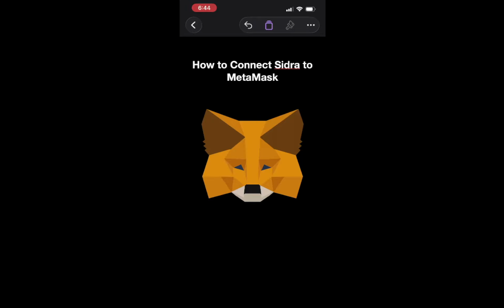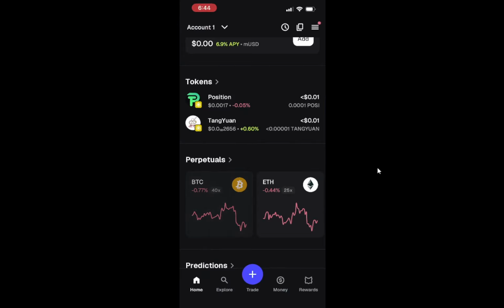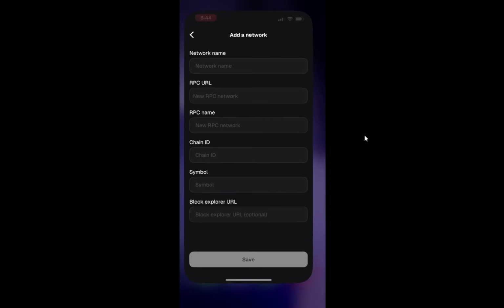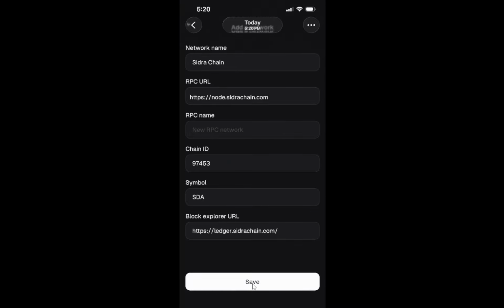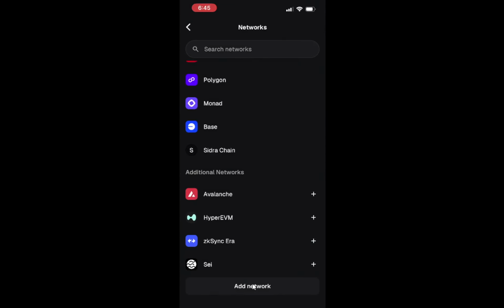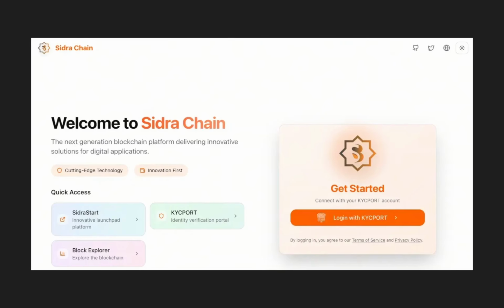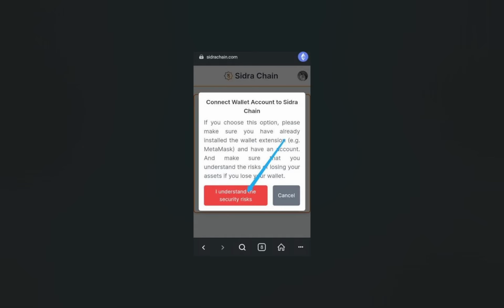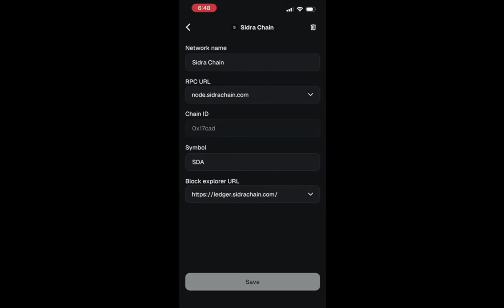How to Connect Sidra to MetaMask [2026 Full Guide]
How to Connect Sidra to MetaMask

Unlock the full potential of your crypto experience by learning how to connect Sidra to MetaMask! In this step-by-step guide, we'll walk you through the entire process, ensuring you set everything up correctly without a hitch. Whether you're on a mobile device or a browser, just follow along as we navigate through the MetaMask interface, select the appropriate network settings, and add the Sidra Chain. We’ll explain the necessary network details you need to input and how to ensure your wallet is securely connected to the Sidra platform. Plus, we’ll cover what to do if your SDA tokens don’t show up right away. Remember, security is crucial—never share your Secret Recovery Phrase! Join us and take a confident step into the world of Sidra today!

Sidra, MetaMask, Sidra Chain, connect MetaMask, crypto wallet, blockchain tutorial, SDA tokens, add network MetaMask, crypto security, MetaMask guide, blockchain integration, cryptocurrency, Web3, financial technology, digital wallet